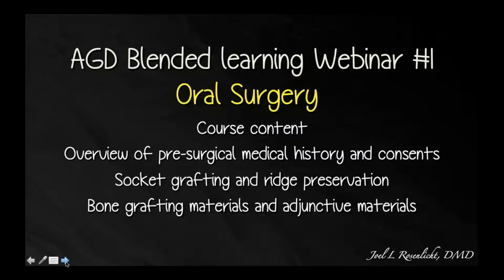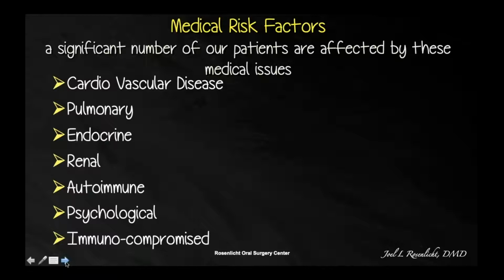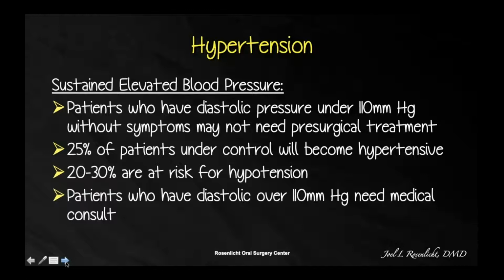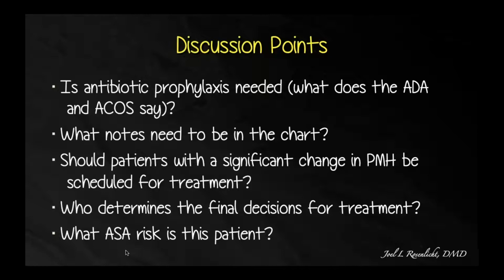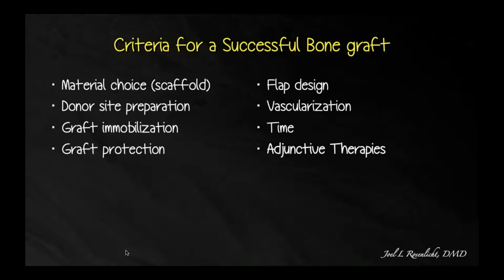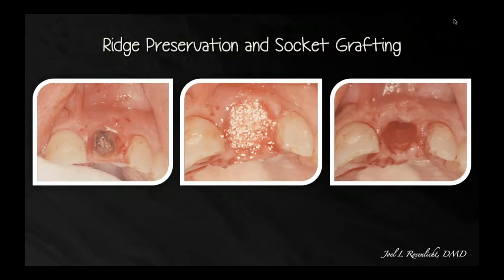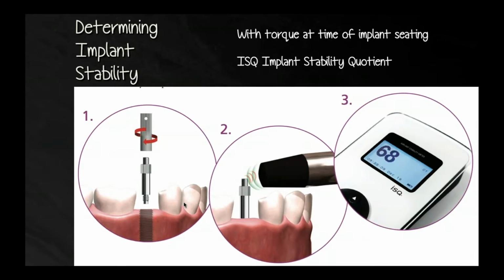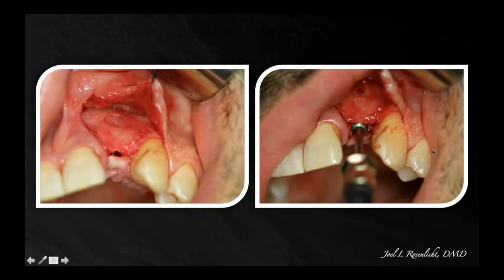Oral Surgery Part 1 with Dr. Rosenlicht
AGD Video